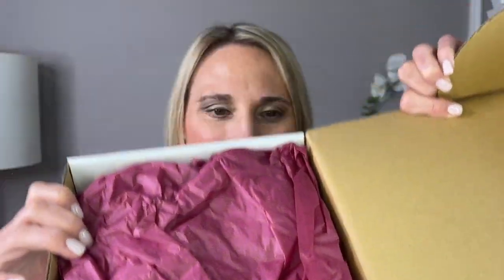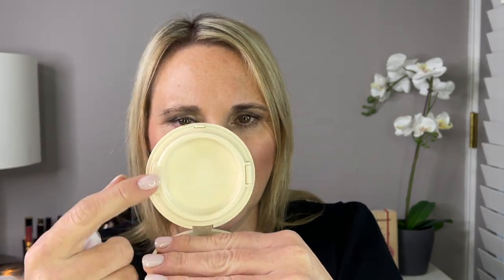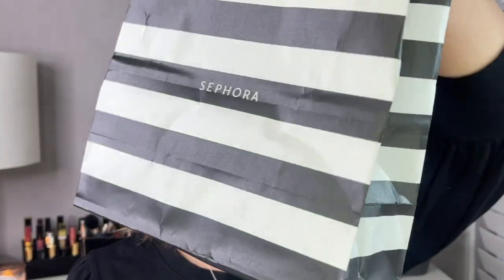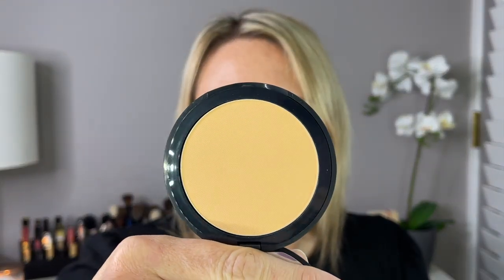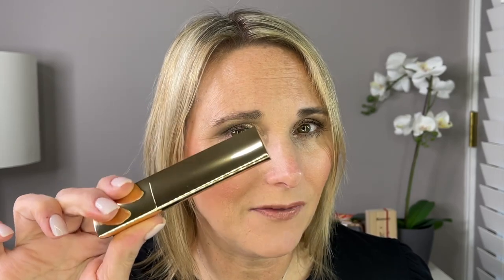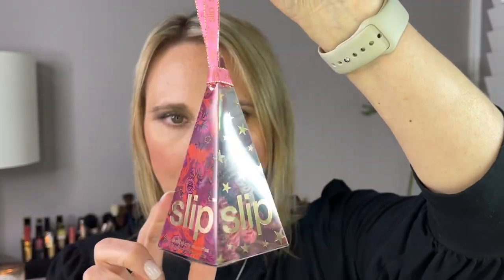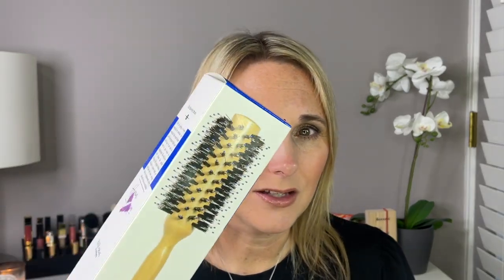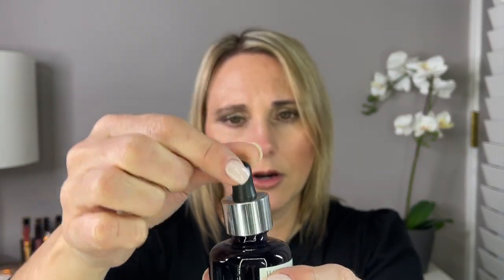Luxury Beauty Haul/Dior/La Mer/Sisley Paris/Charlotte Tilbury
In today's video, I am doing my first luxury beauty haul of 2023.  I have picked up a few items during the after holdiay sales and I can't wait to show you what I got.  What are you most excited to see?

Thank you so much for stopping by and watching.  Thanks!

What I Purchased:
Charlotte Tilbury Glow Guide Face Architect Highlighter
Dior Addict Shine Lipstick, Shade Beige Oblique
Dior Forever Cushion Loose Powder
Cle de Peau Translucent Loose Powder
Guerlain Gold Skin Matte Foundation
Makeup By Mario Surreal Skin Foundation
NARS Soft Matte Advanced Perfecting Powder
Hourglass Unlocked Satin Creme Lipstick
Hourglass Ambient Lighting Blush
Hourglass Vanish Blush Stick
NARS Satin Lipstick, Shade Tolede
NEST New York Holiday Candle
NEST New York Blue Cypress and Snow Candle
SLIP Pure Silk Skinny Scrunchie Set
La Mer The Body Cream
La Mer The Rejuvenating Hand Serum
Spanx Perfect Ankle Leggings
Spanx Seamless Short Sleeve Tee
Sisley Paris Double Tenseur
Sisley Paris Hair Rituel Hair Brush
Sisley Paris Hair Rituel Revitalizing Fortifying Hair Serum
Sisley Paris Firming Concentrated Serum

My Favorite Brushes:
Sonia G Niji Pro
Sonia G Blender Pro
Sonia G Soft Shader
Sonia G Classic Crease
Sonia G Inochige Pro
Sonia G Smooth Buffer